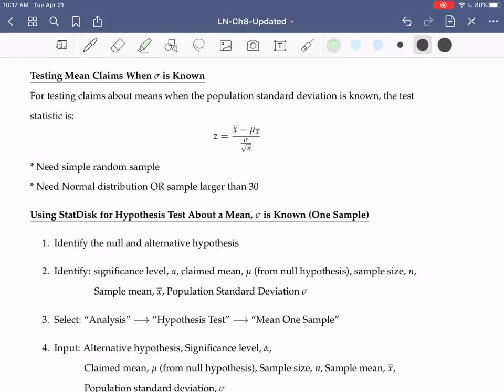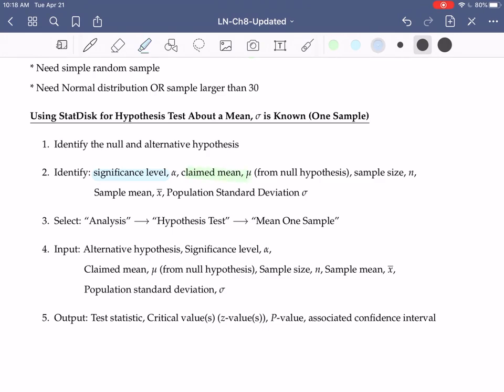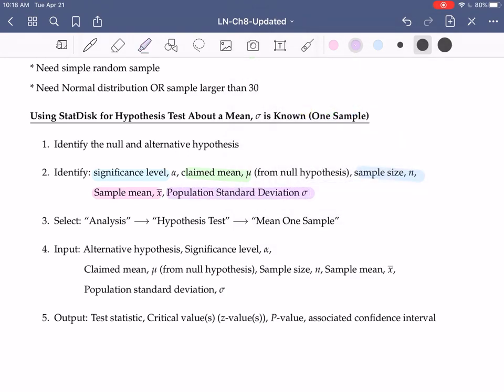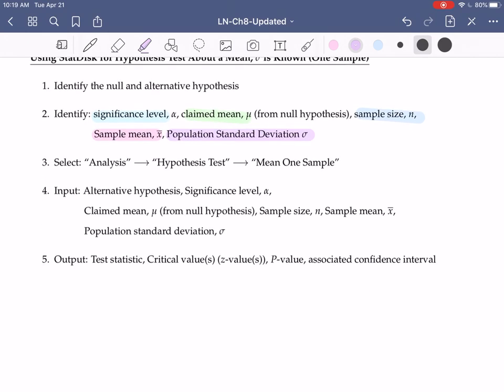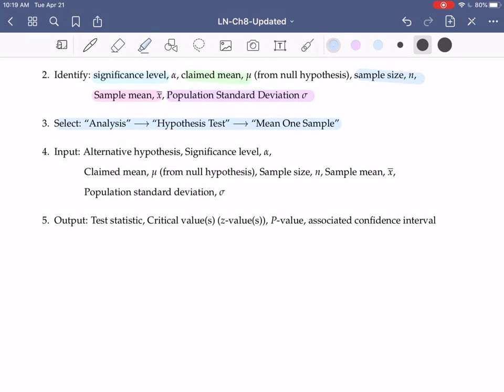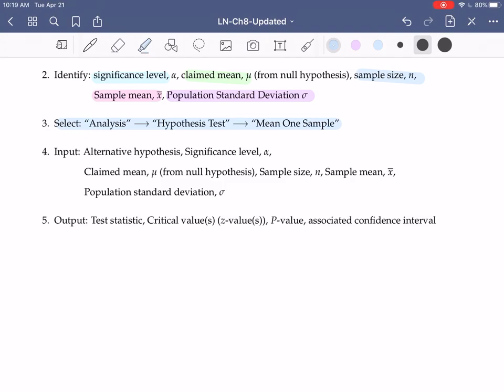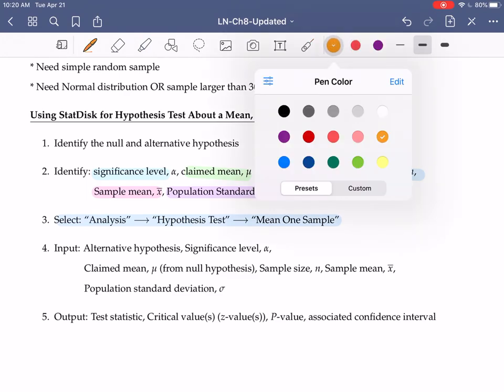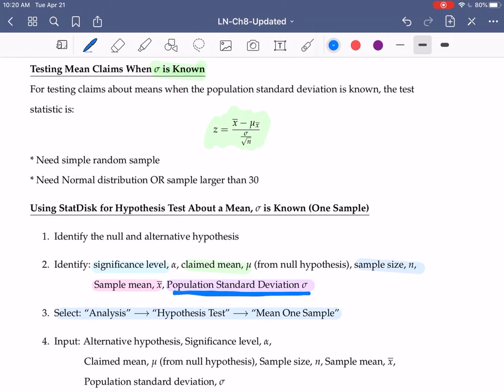Basic Stats - Sec 8.3: Part 4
Introducing hypothesis tests for mean when population standard deviation is known